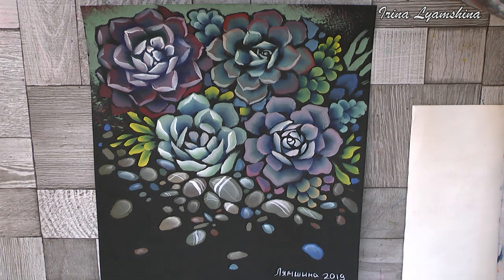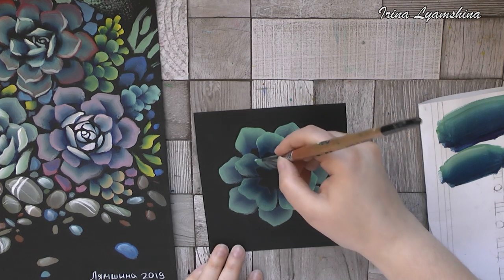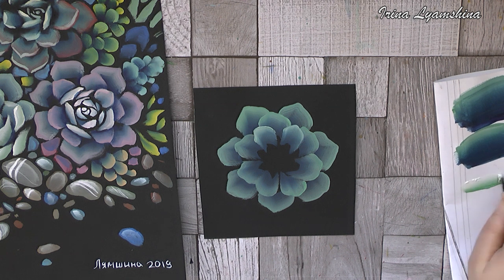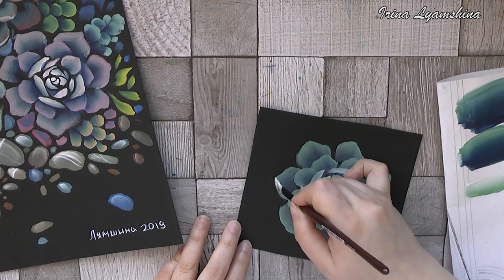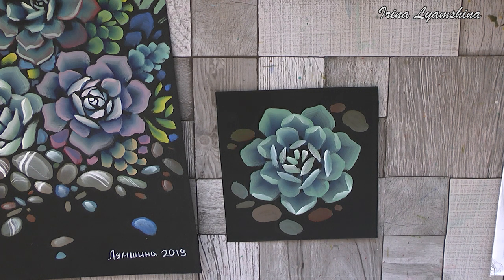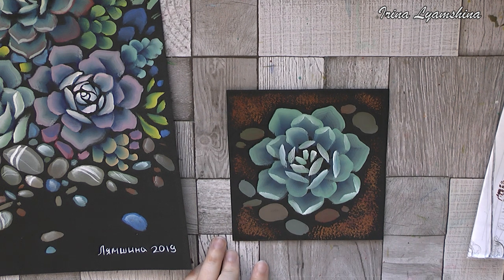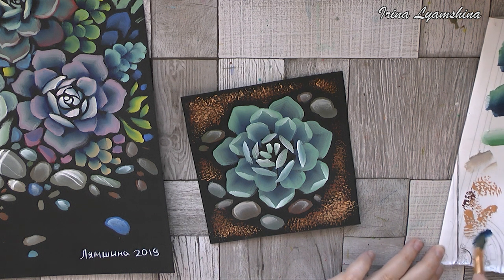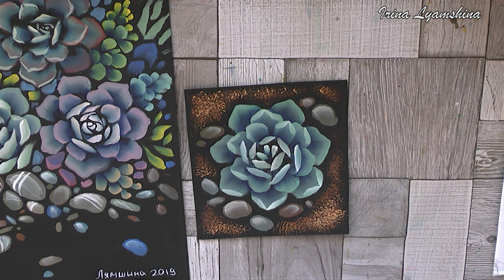How to paint succulents by a flat brush, Tutorial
My name is Irina Lyamshina. In this video you will see how I paint  succulents.  I paint by flat brushes. The technique of painting is called "One stroke" or "Double stroke".

You will need:

✔flat brushes 12, 6;
✔ round brushes 1;
✔ angle flat brush 10;
✔acrylic paint or tempera paint;
✔ paper with density 160 g / m²

If you paint this image and post it on SOCIAL MEDIA then please add my Channel link @Painting_with_Irina_Lyamshina